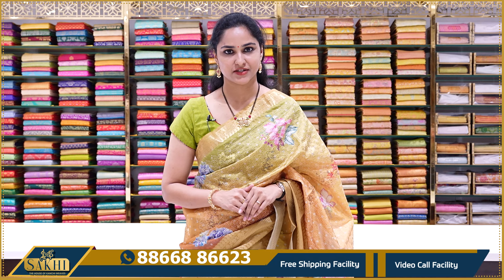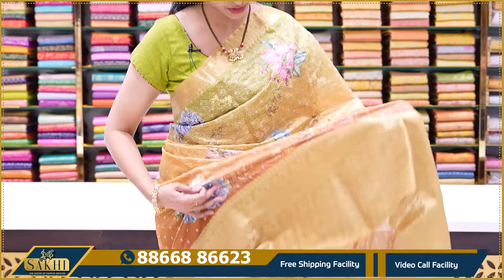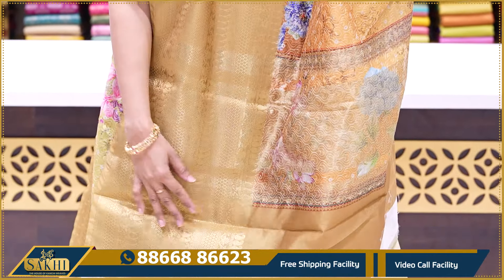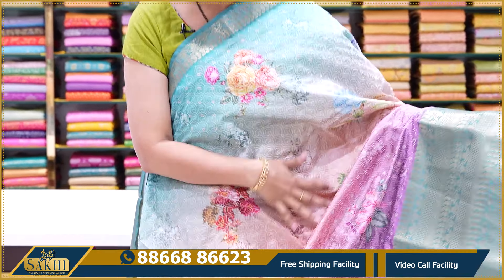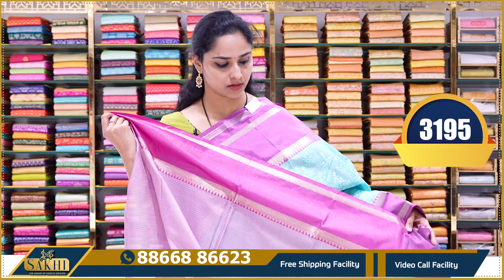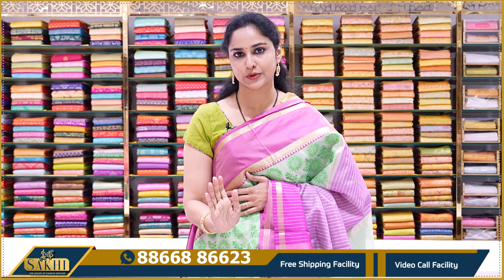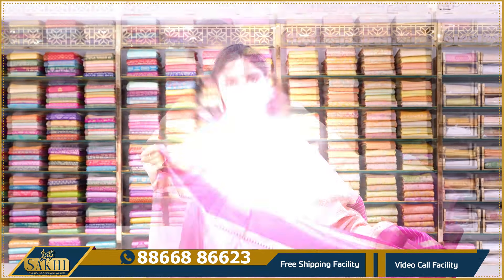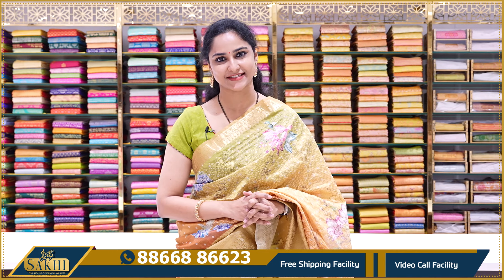Tussar Silk Sarees Collection | Free Shipping | Video Call Facility | Sakhi